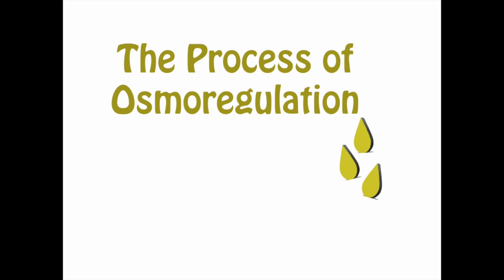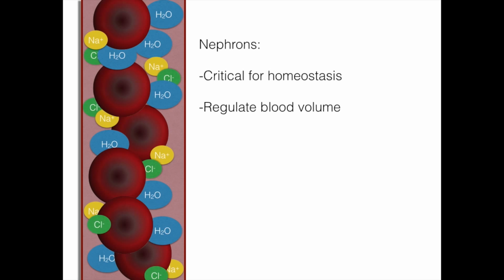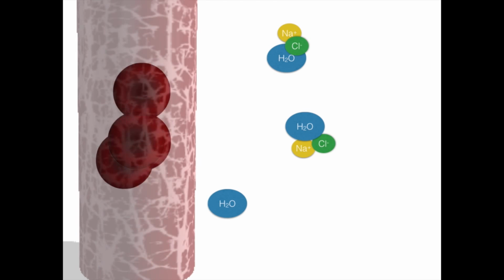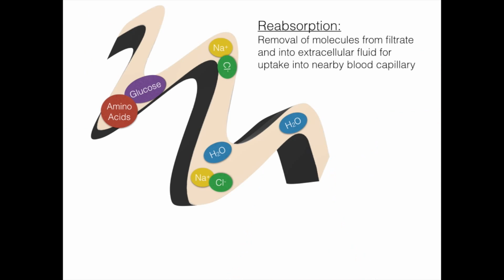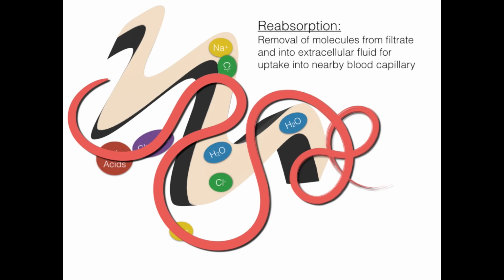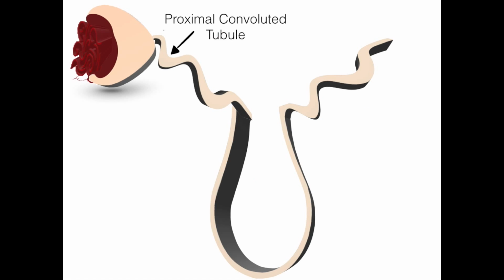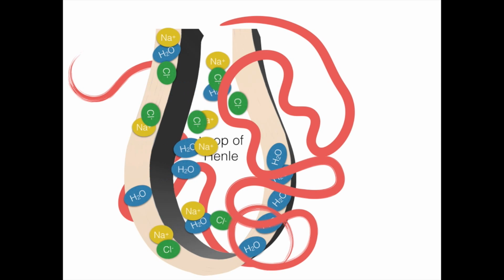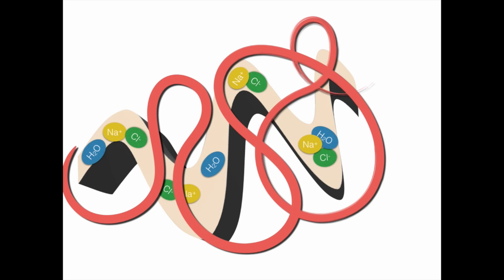The Process of Osmoregulation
This video provides an overview of how the renal system, specifically the nephrons, accomplish the process of creating urine while conserving important molecules like amino acids and glucose.

This entire case study can be found on the National Center for Case Study Teaching in Science website at the following address